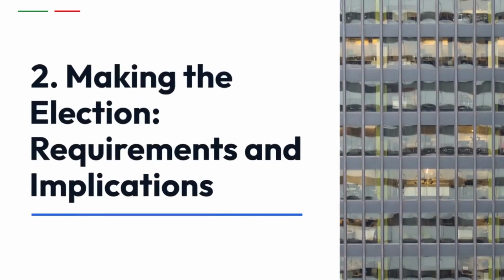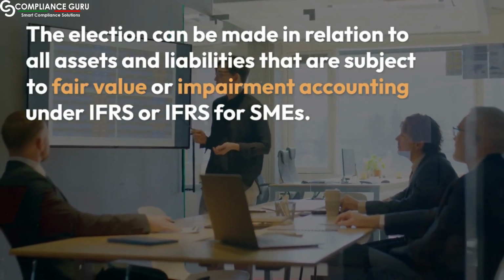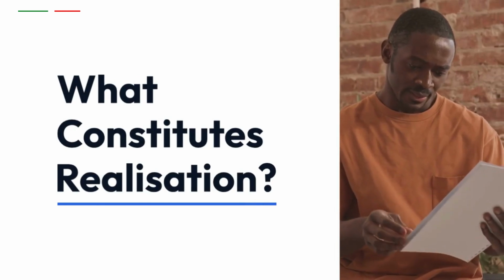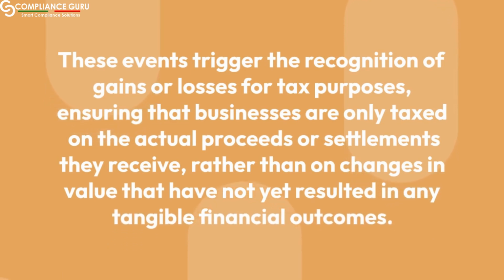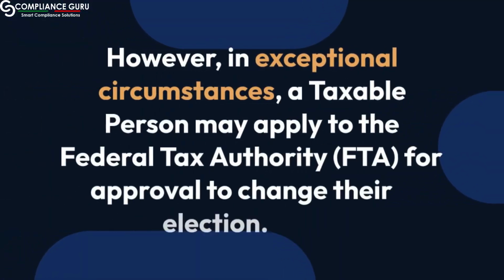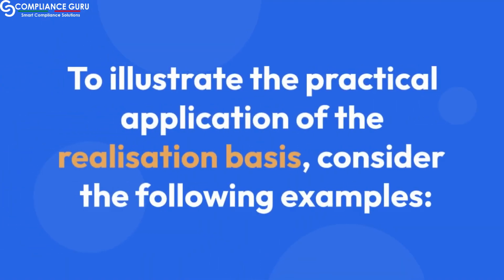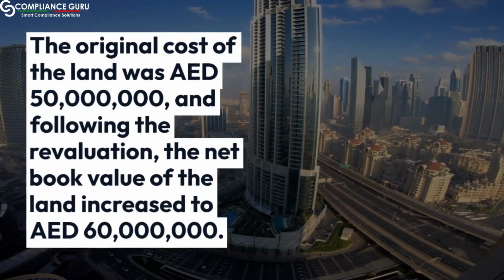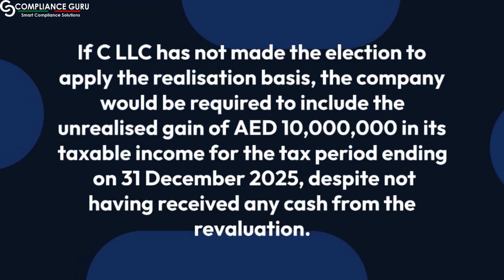UAE's NEW Corporate Tax UAE Laws EXPLAINED! | Tax Compliance Tax Laws UAE